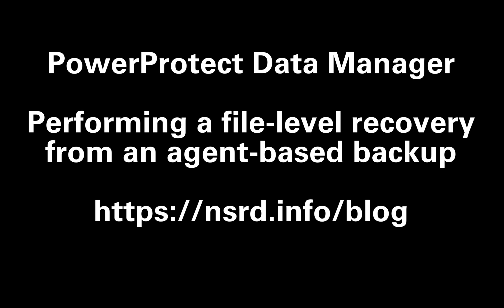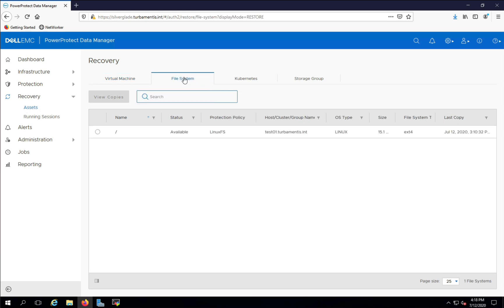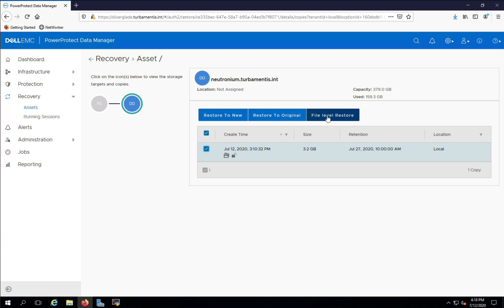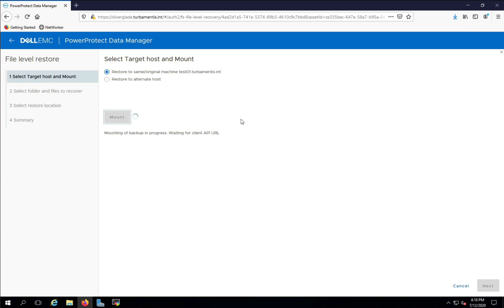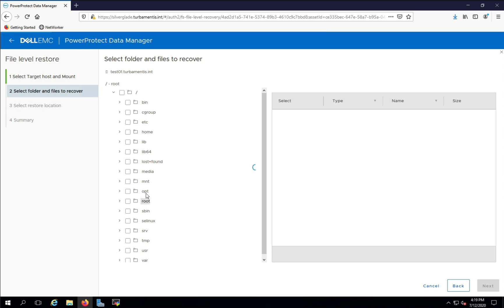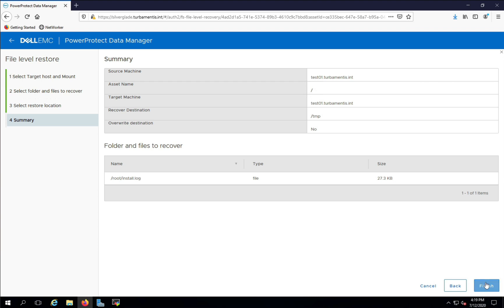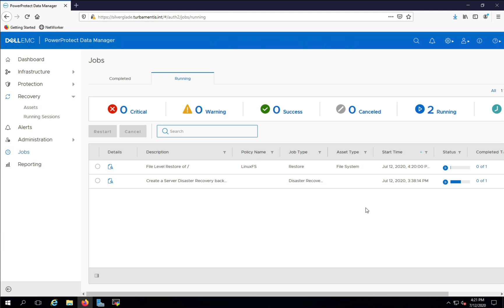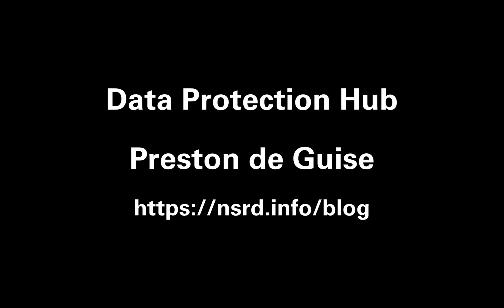PPDM File Level Recovery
PowerProtect Data Manager (PPDM) supports agent-based backups for physical machines (or if for some reason you want it, virtual machines). When you do an agent-based backup, it might be either a block-based backup or a traditional filesystem backup.

This video shows you the file-level recovery process for an agent-based backup in PPDM.